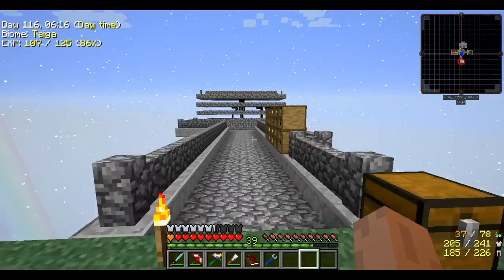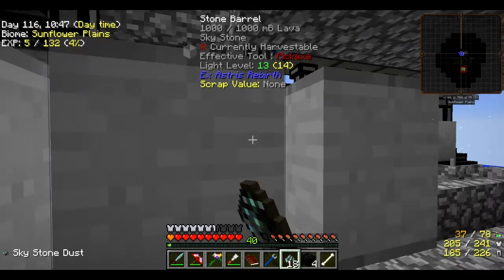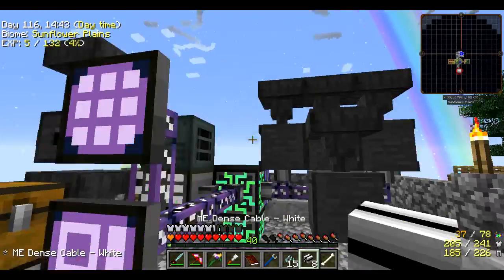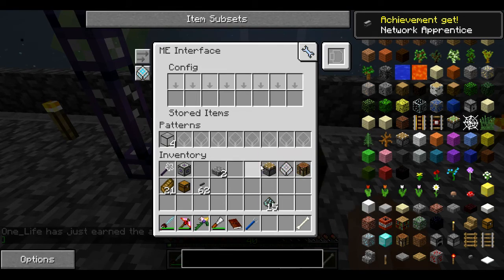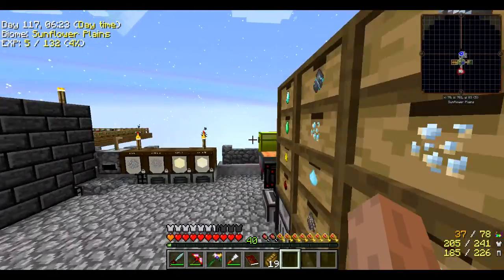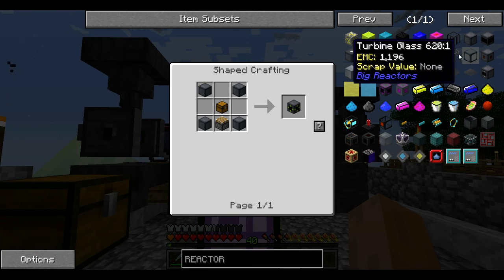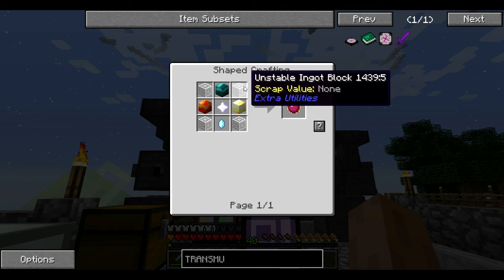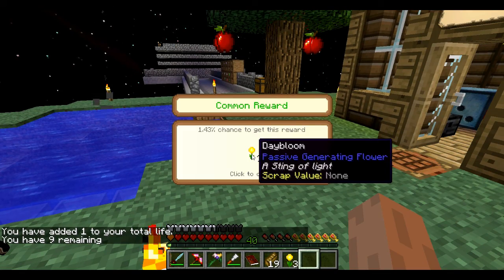Project Ozone Ep.12 Cleaning up and simplifying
Project Ozone is a hardcore quest mode sky block. In this episode we take some time to clean up our floating island and start looking for a better power source.